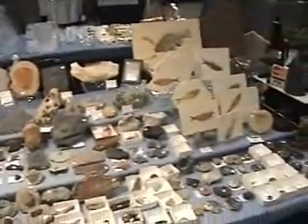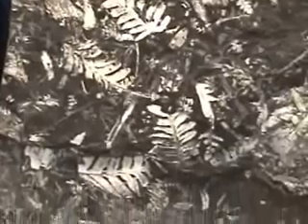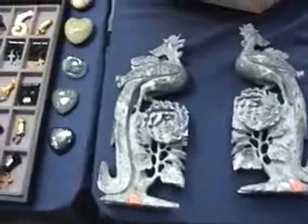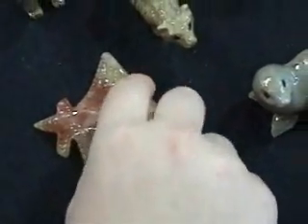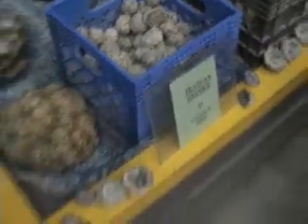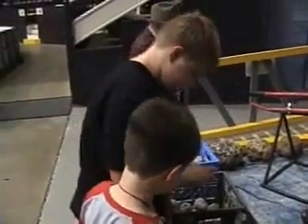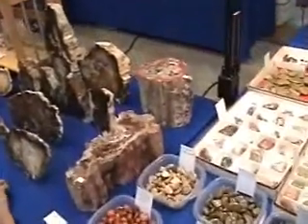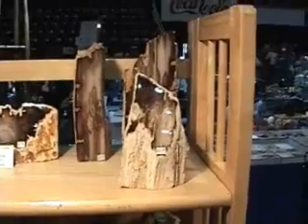2008 Geofair ,Cincinnati Mineral , Fossil Show pt. 7 of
Fossil ivory carvings! Gems , minerals, more fossils , kids breaking open Geodes!